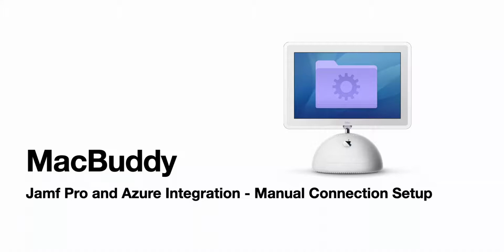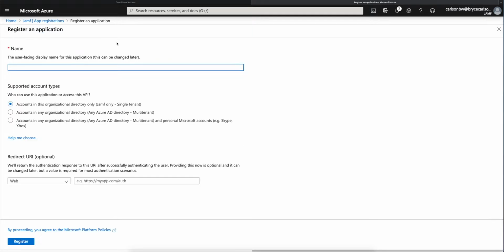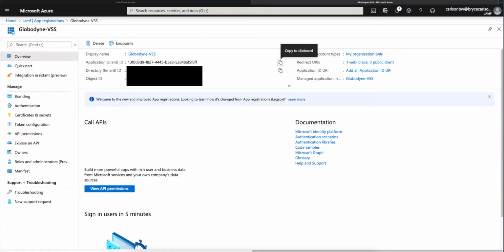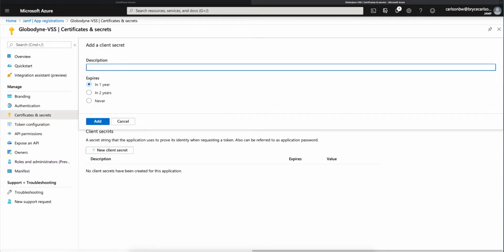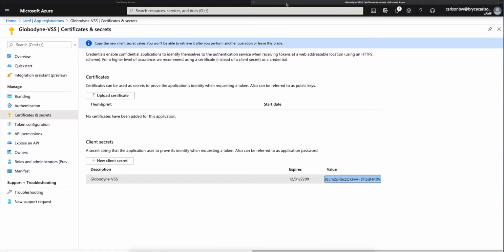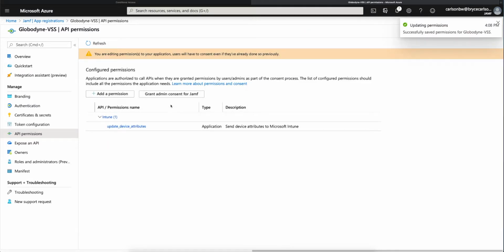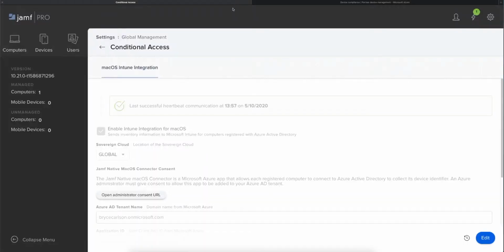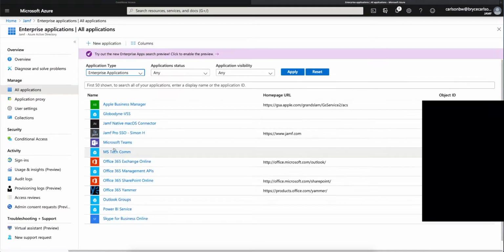Manual Connection Jamf Pro and Azure Server Integration Setup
In this video the steps to configure and set up the Manual Connection for the Jamf Pro and Azure integration are covered.